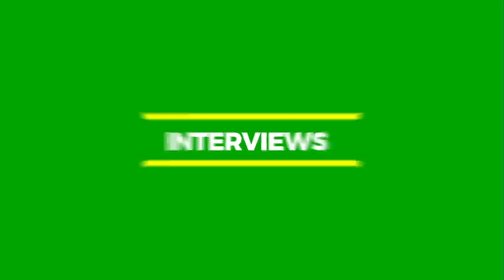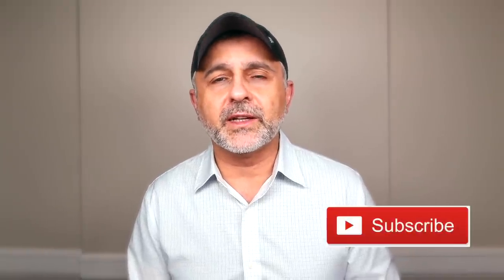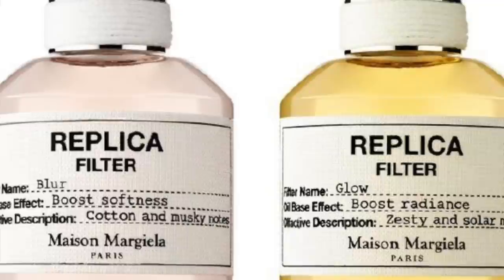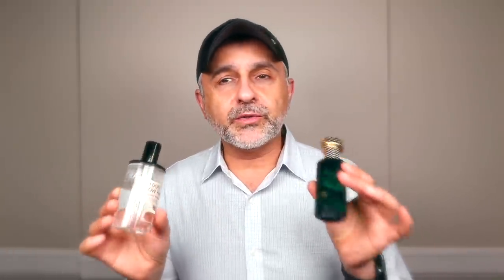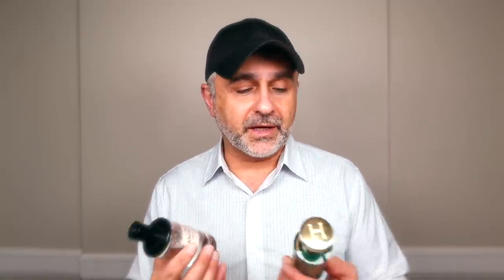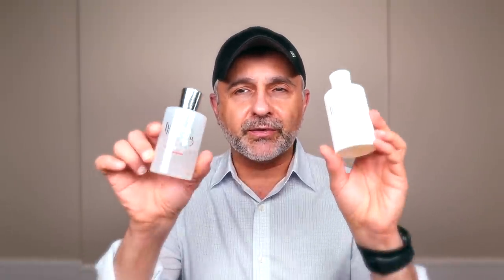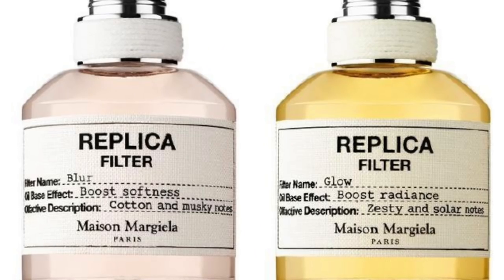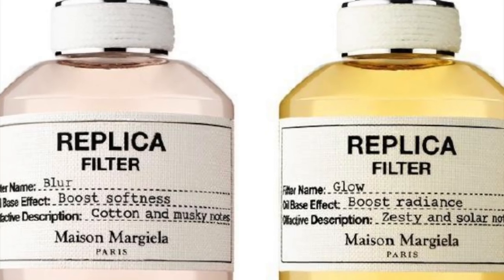YOUR GUIDE TO FRAGRANCE PRIMERS, FRAGRANCE BOOSTERS AND FRAGRANCE ENHANCERS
My thoughts on Fragrance Primers, Fragrance Boosters and Fragrance Enhancers you can use to enhance your fragrances, to boost your fragrances in today's video. Do you use any Fragrance Primers or Boosters or Enhancers? Have you tried any of the Fragrances I have recommended today in today's video?

HERMETICA SOURCE 1: WOODY/CITRUS: Bergamot, Woods, Amber
D.S. & DURGA I DON'T KNOW WHAT: WOODY/AROMATIC: ISO E Super, Bergamot, Vetiver Acetate, Ambrox, Civetone
JEROBOAM ORIGINO: WOODY/AROMATIC: Juniper, Sandalwood, Musk, Nutmeg, Bergamot, Pink Pepper
INITIO PARFUMS MAGNETIC BLEND 1: ORIENTAL: Ambergris/Amber - Synthetic?
INITIO PARFUMS MAGNETIC BLEND 7: WOODY: Musk
INITIO PARFUMS MAGNETIC BLEND 8: WOODY/SPICY: Musk, Frankincense

JULIETTE HAS A GUN NOT A PERFUME: WOODY Cetalox
JULIETTE HAS A GUN NOT A PERFUME SUPERDOSE: WOODY Cetalox

ESCENTRIC MOLECULES MOLECULE 01: WOODY: ISO E Super - Smells like Cedar/Sandalwood combo.
at a Discount
ESCENTRIC MOLECULES MOLECULE 02: WOODY: Ambroxan - Smells like Woods/Ambergris/Musk combo.
at a Discount
ESCENTRIC MOLECULES MOLECULE 03: WOODY: Vetiveryl Acetate - Smells like Grassy/Earthy/Woody Vetiver.
at a Discount
ESCENTRIC MOLECULES MOLECULE 04: WOODY: Javanol - Smells like Creamy/Woody/Milky Sandalwood.
at a Discount
ESCENTRIC MOLECULES MOLECULE 05: WOODY: Cashmeran - Smells like Woods/Musk/Amber/Earth combo, powdery.
at a Discount

The views and opinions for Fragrance Primers, Fragrance Boosters, And Fragrance Enhancers are all my own. If you're curious to try Fragrance Primers, Fragrance Boosters, And Fragrance Enhancers please buy or obtain samples/decants prior to purchasing a full bottle. Fragrances I like you might not like and vice versa, so I cannot guarantee you will react to this fragrance as I have.